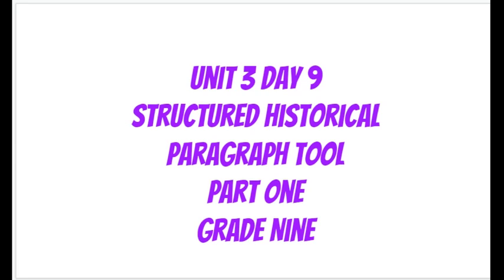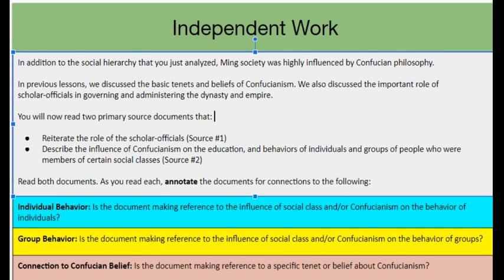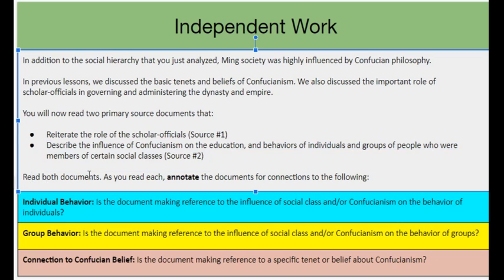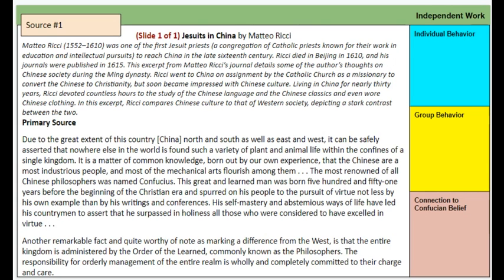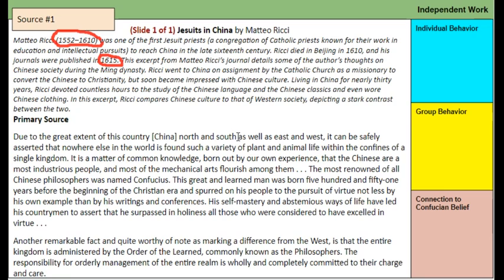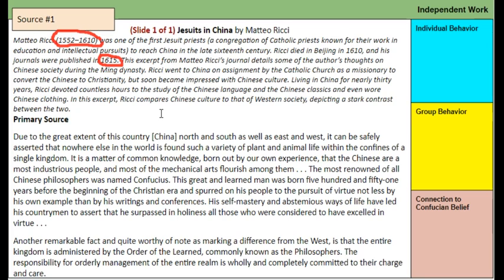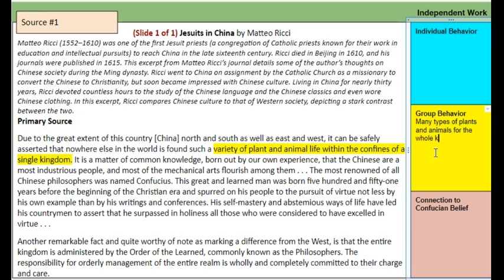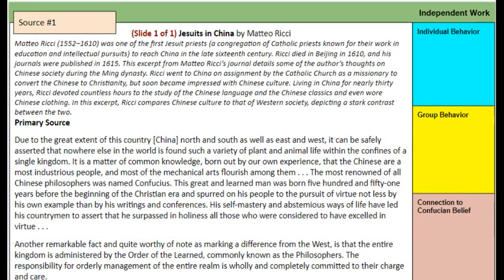Unit 3 Day 8 Structured Paragraph Tool with One Evidence Part I Social Order Under the Ming Dyna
Source highlighting and annotation for the Structured Paragraph Tool